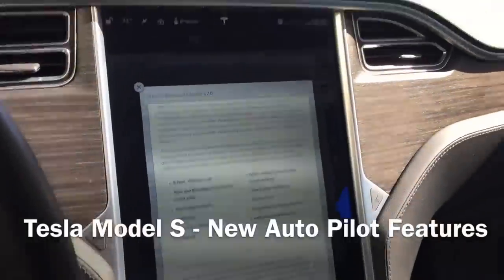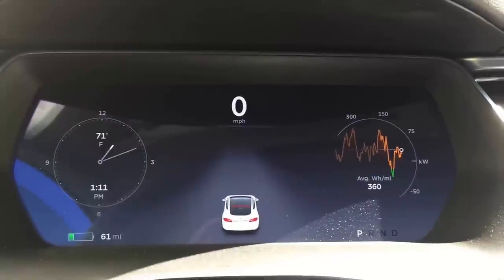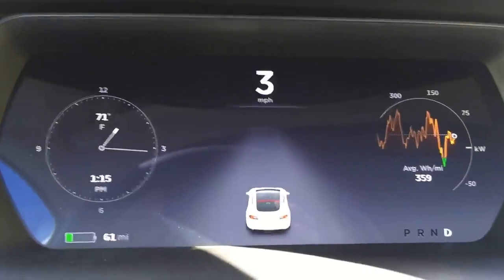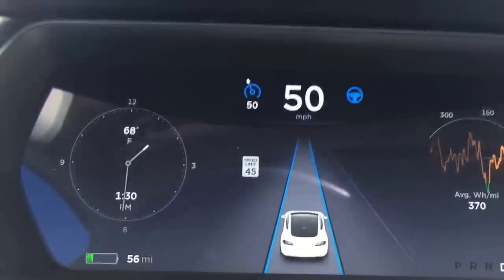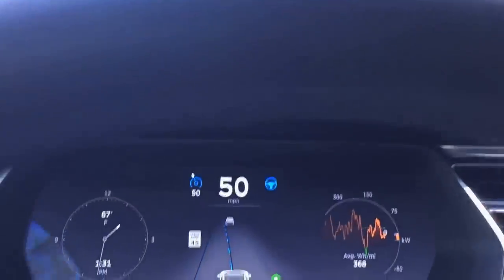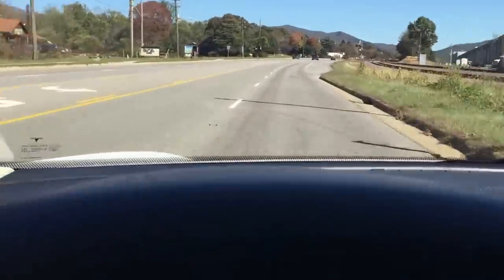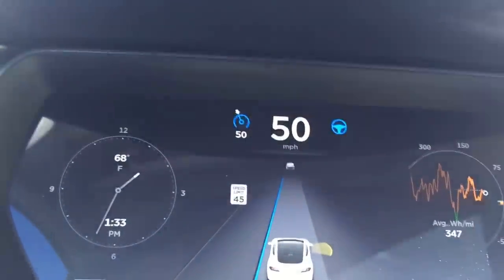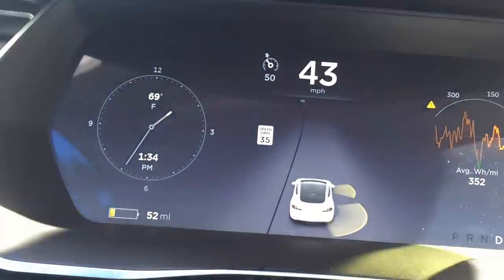New Tesla Model S Features- autosteering, auto lane change, auto pilot. My first test drive.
Tesla just updated (today) the Model S software - This is a video of me driving my Tesla Models S with the new auto pilot features which include auto steering, automated lane change, auto park, traffic aware cruise control, side collision warning and more.

It took less than 2 hours to update the software over wi-fi.  Driving with the auto pilot features was a little scary at first but I was able to get over it after 2 or 3 tries.  The auto pilot feature are not a fully self driving car like some people thought.  It is more like a very enhanced cruise control.   You cannot put in a destination in the navigation software and say drive me there (I wish you could!).

The Tesla Model S with the auto pilot features does automatically steer for you but you must keep your hands on the wheels and alert of your surrounding.  The car can change lanes for you but you must put on your signal to let it know what lane to move to and when.  It does not auto detect when you should or should not be in the right or left lane.

I feel like the model S auto pilot features makes pretty rapid movement rather than gradual smooth transitions.  When you turn on your signal to change lanes, it switches lanes very quickly (at that instant).  I'm hoping that if another car were in my blind spot and I turned on the signal that it would auto detect that the car was there and not change lanes.  I did not test this :-)

I also felt like my car made constant subtle movements left and right with the autosteering feature.  It actually made me feel a little woozy.  This happened when it was detecting a curb on the right side of the road and less when I used the autosteering feature on the Interstate.

With the auto pilot features the entire dash screen changes to a beautiful new design and layout.  The center area displays what is happening on the road and what your car senses (object to the right and/or left).  The new design for the other controls - media, climate, clock, energy usage are all modern and elegantly designed.

Other features in the new Tesla software include side collision warning, vehicle hold (which I don't fully understand yet), climate control improvements which use less energy and respond quicker.

It is kind of like getting a NEW CAR with incredible hi-tech features.  Elon Musk and the Tesla team continue to create new standards for the car industry.  I was never that excited about cars until I purchased and drove a Tesla.